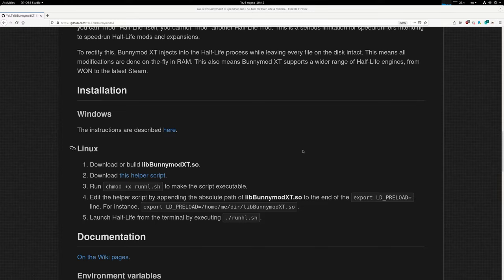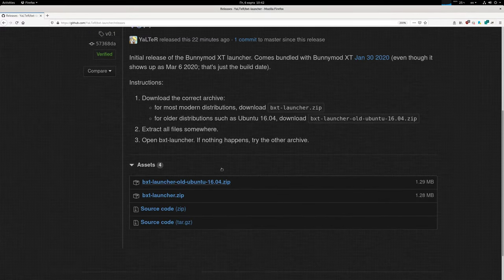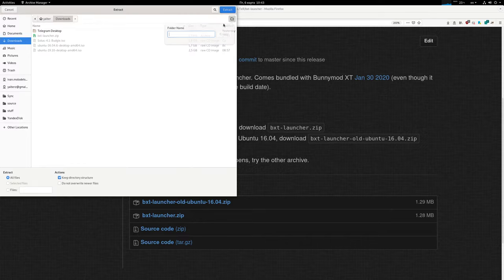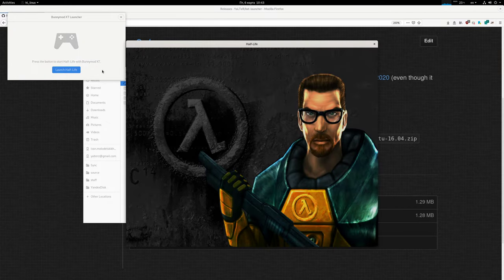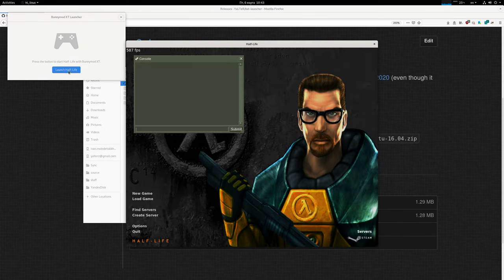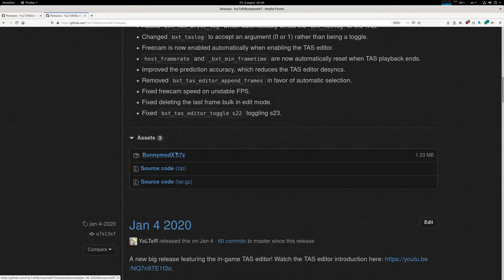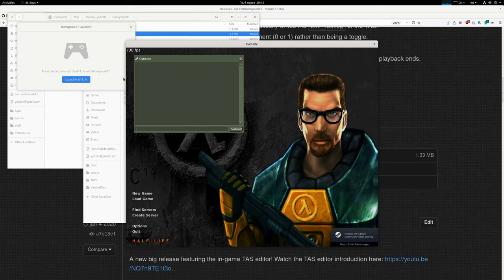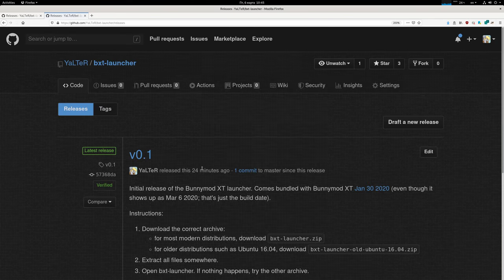Linux Bunnymod XT Launcher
It is no longer a pain to set up BXT on Linux.

I've taken this as an opportunity to experiment with GTK and Vala. As for the distribution, the executable is linked dynamically to a few of the GTK libraries. A little questionable, but I've found that the necessary libraries were installed by default on the major distros, and the major versions had stayed the same (apart from libgtop, which had a version bump in 2017—hence the separate archive for Ubuntu 16.04).

I've decided to hold off the mod folder selection. It's not as commonly used as on Windows, and there was enough complexity in the launcher as is for the first version. I want to make sure the basics work fine first.